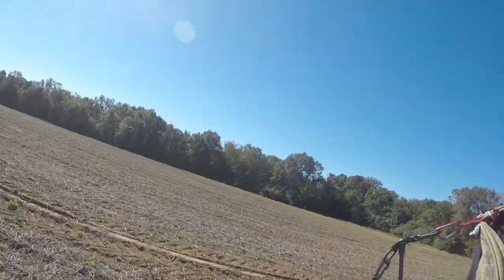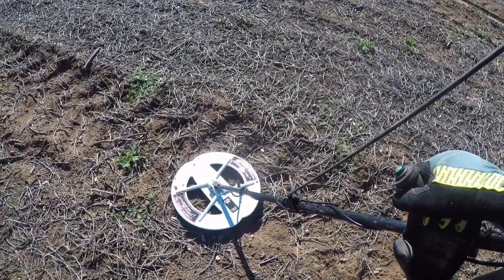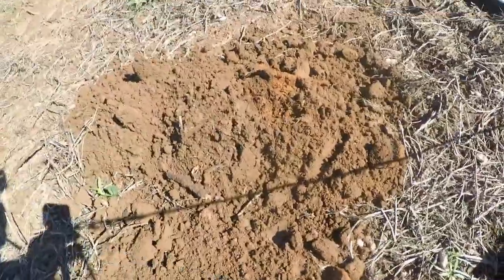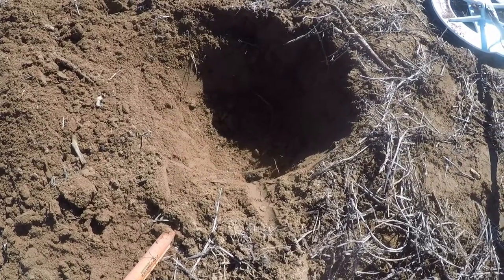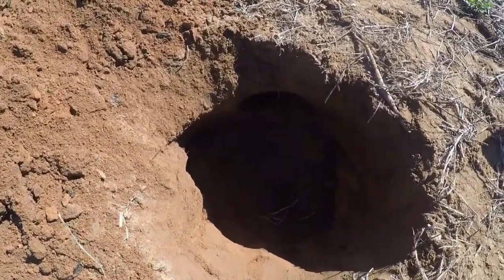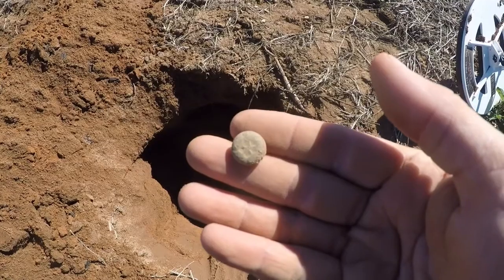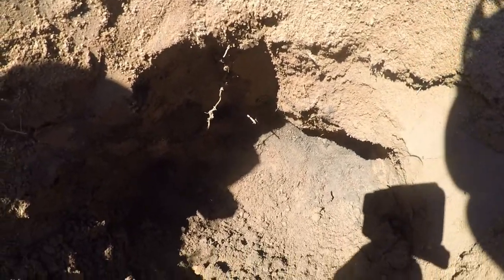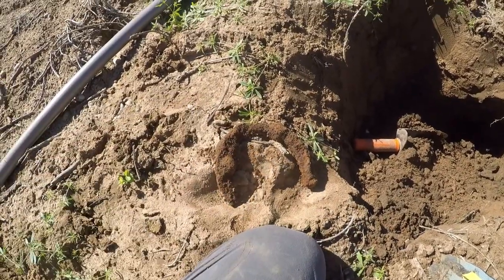Civil War fire pits below the plow line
In this video I use the GPX 4500 and some new accessories to get way below the plow line to find several deep firepits